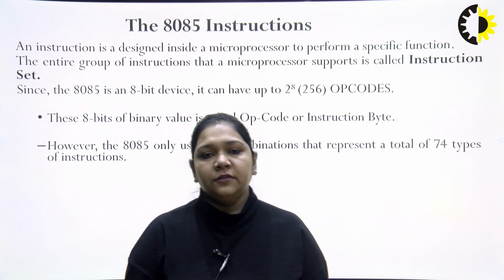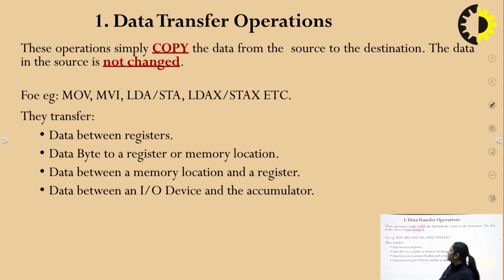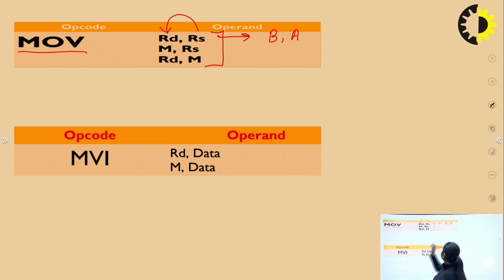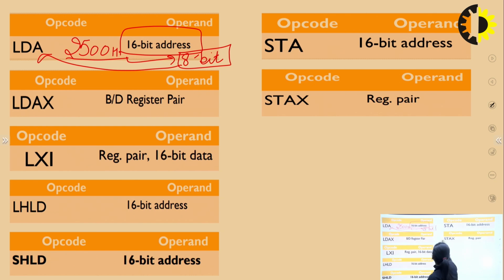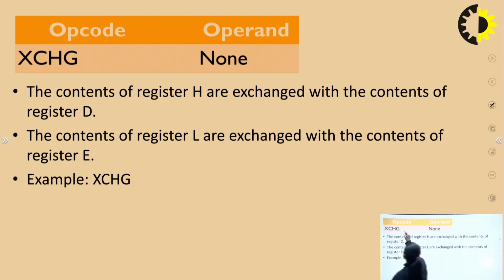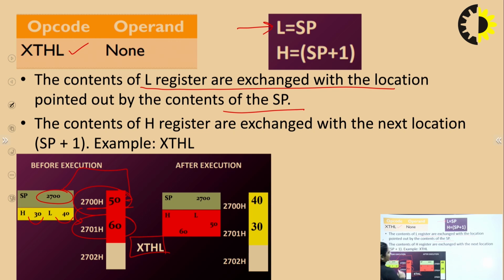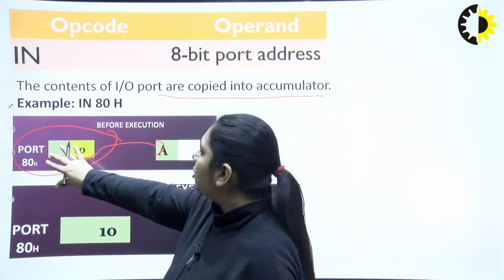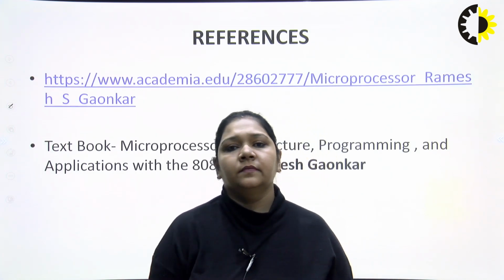INSTRUCTION SET OF 8085 DATA TRANSFER & ARITHMETIC INSTRUCTIONS || MICROPROCESSOR & MICROCONTROLLER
Instruction set define the types of instruction which shows the function of the internal microprocessor.